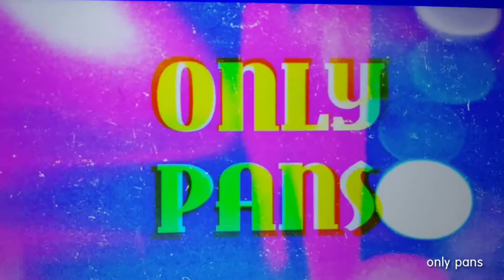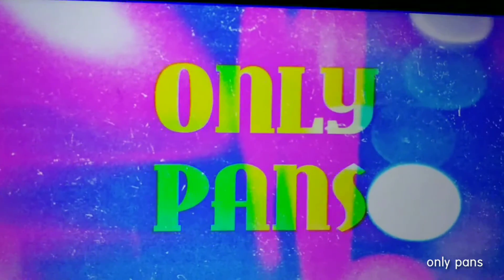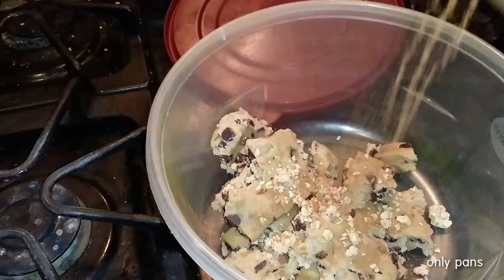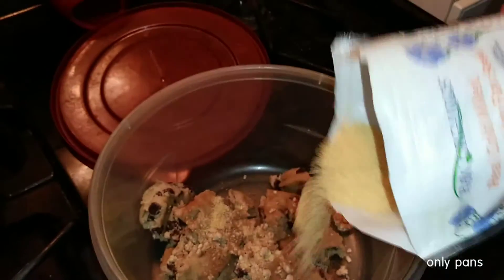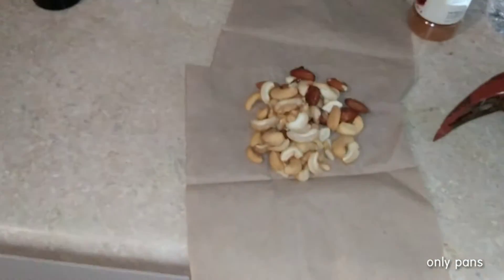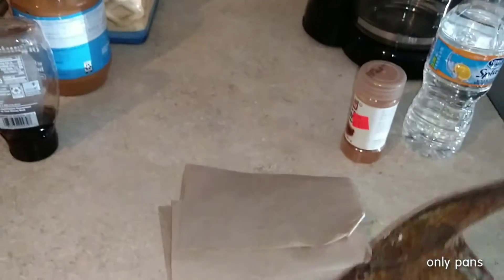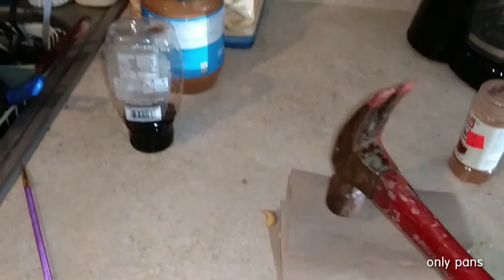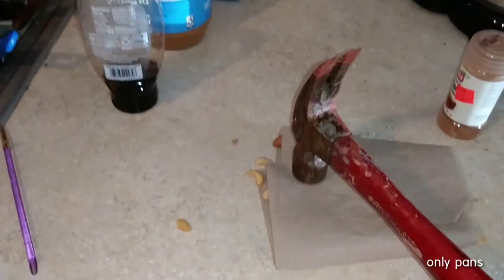BAKING CHOCOLATE CHIP PEANUT BUTTER GRANOLA COOKIES 🍪